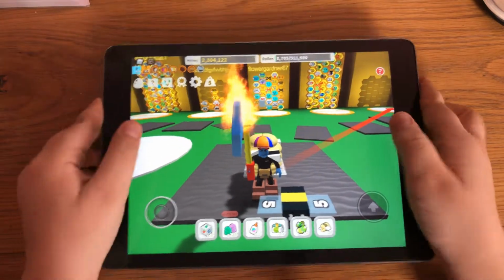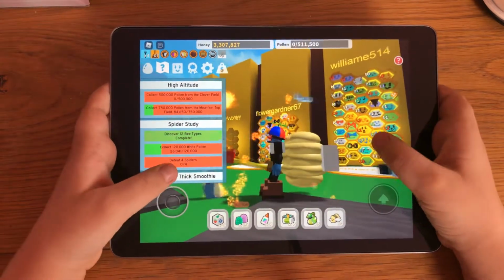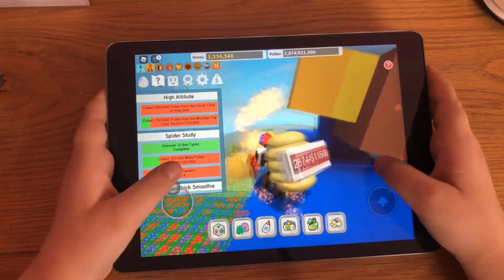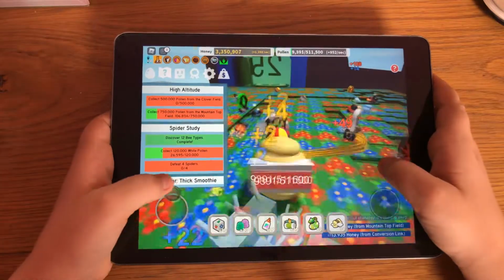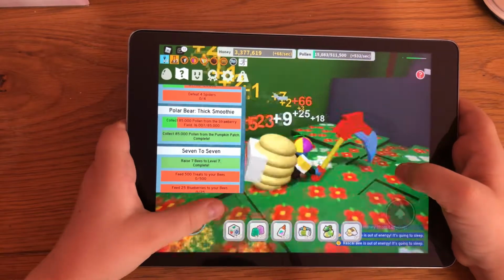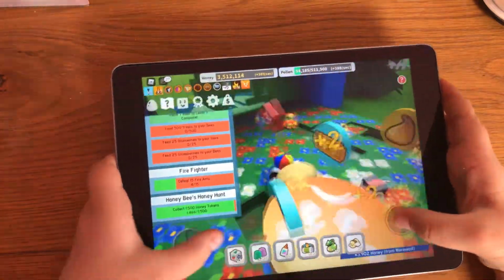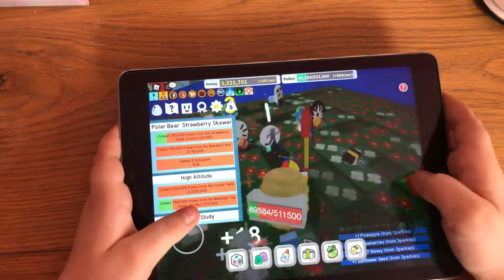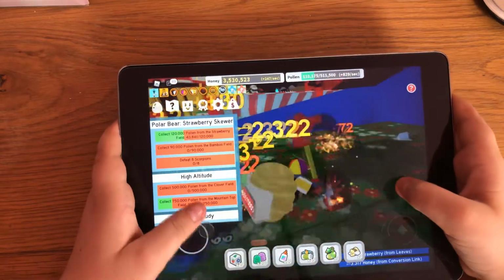Bee Swarm- Part 3